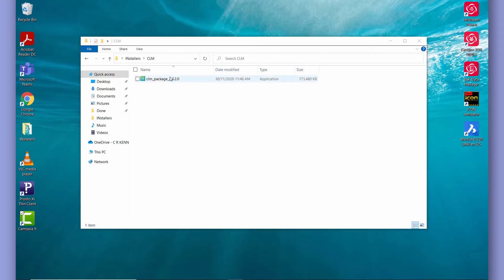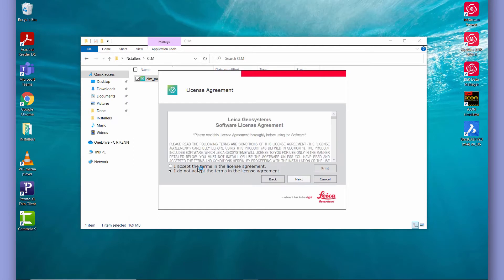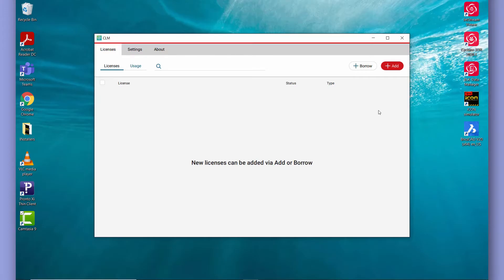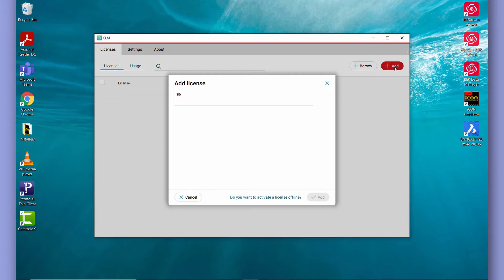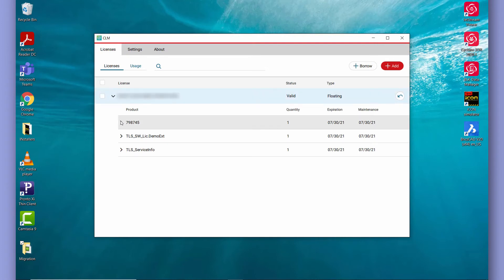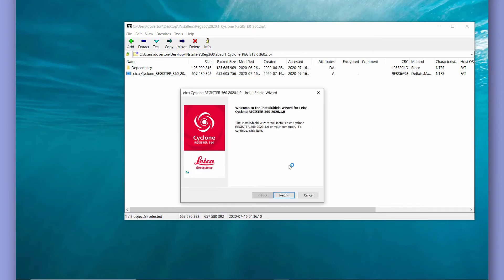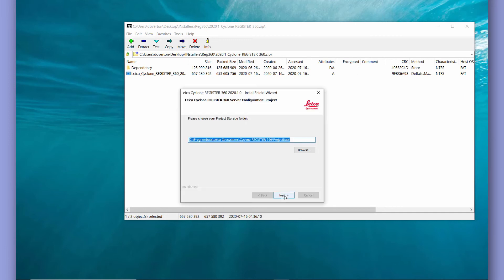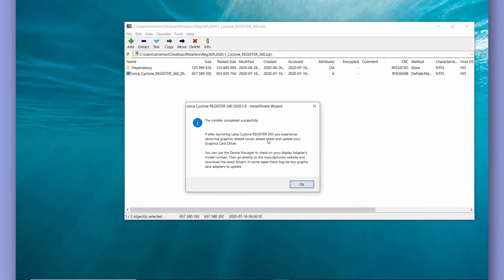Step One | CLM & Cyclone Register360 (BLK Edition) Install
Daniel Overton from C.R Kennedy Australia explains what software you need to install on you PC to work with Cyclone Register360 (BLK Edition). And how to activate your License.